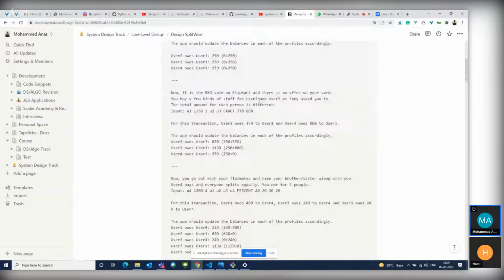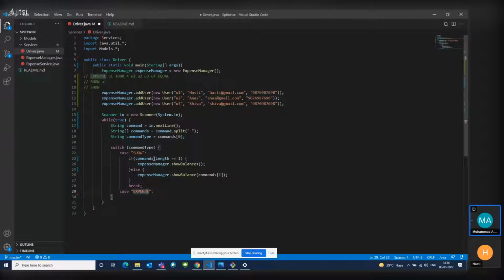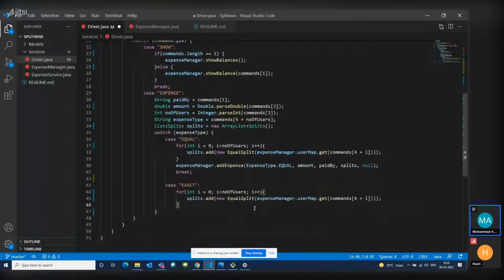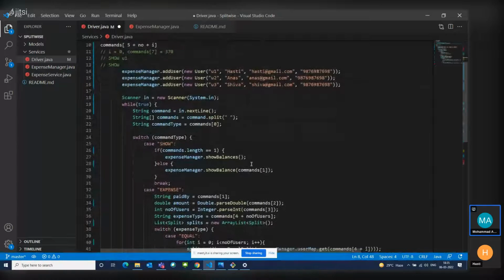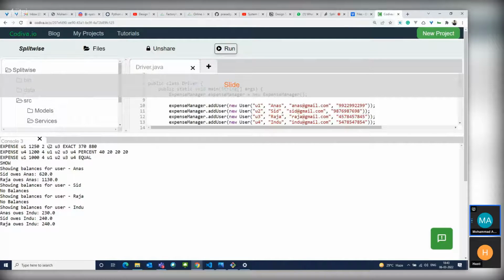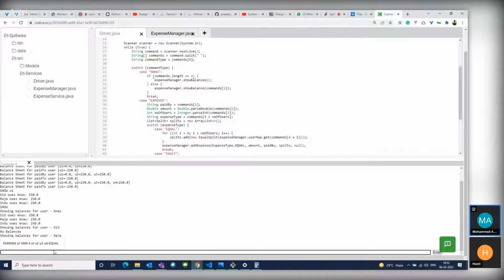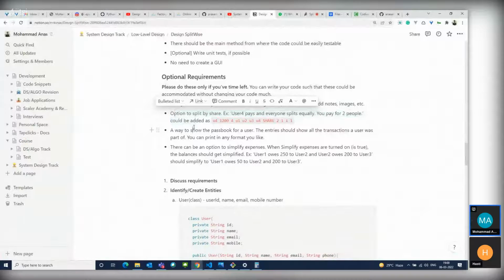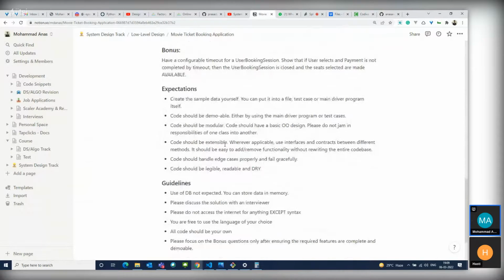LLD - Design Splitwise Application - Part 3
Here we create the Driver class for the Splitwise Application and see the whole code in action. The notes used in the video along with the code can be found

Useful Time tags:
1. Create Driver Class: 0:55
2. Test code: 29:00